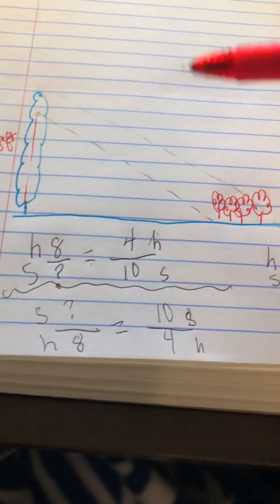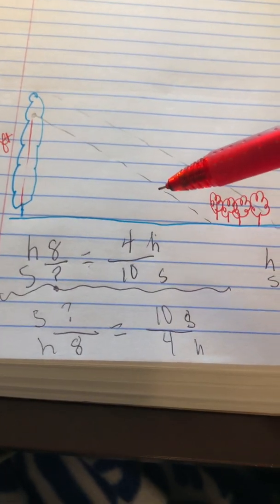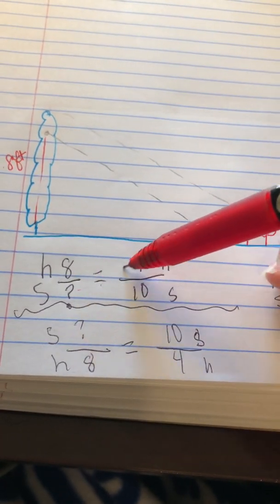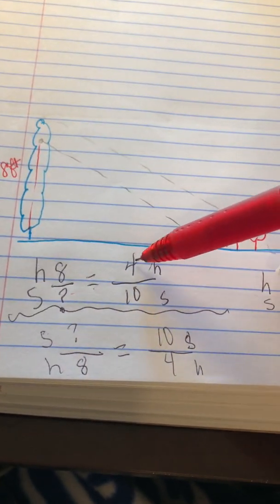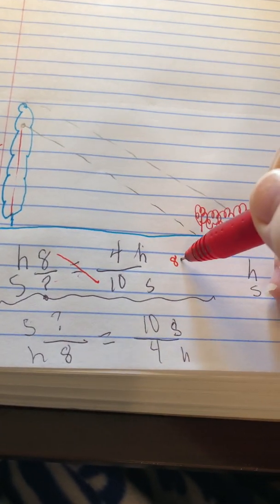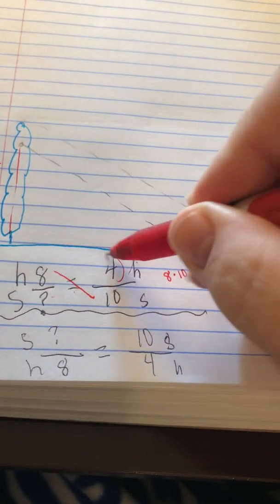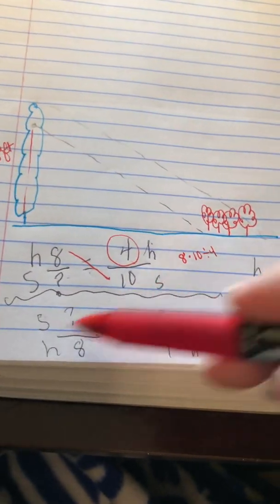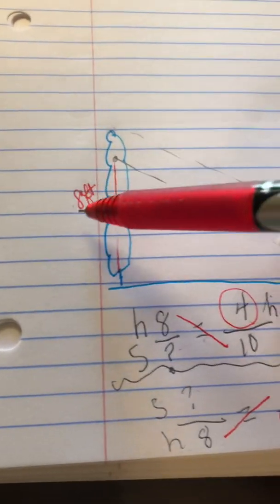Length of shade from tree